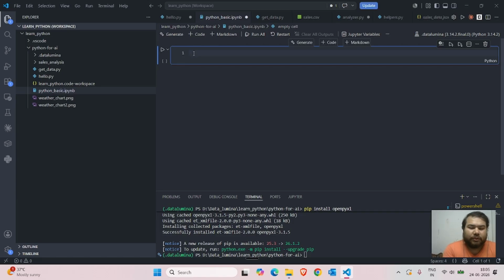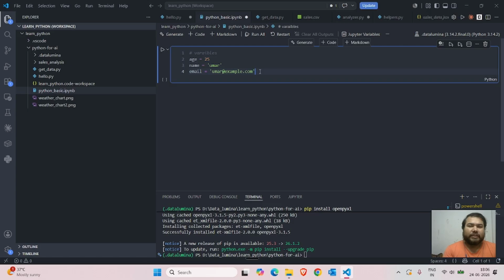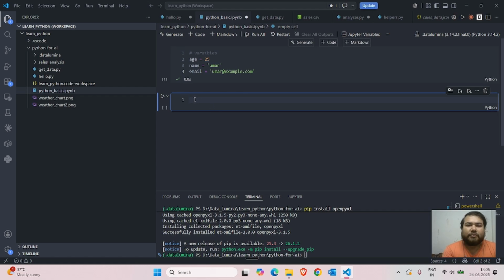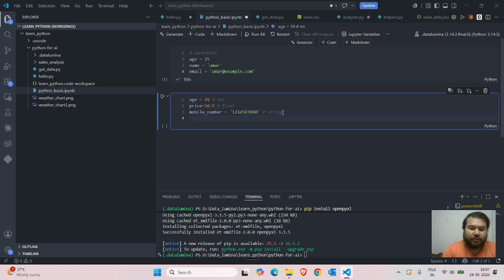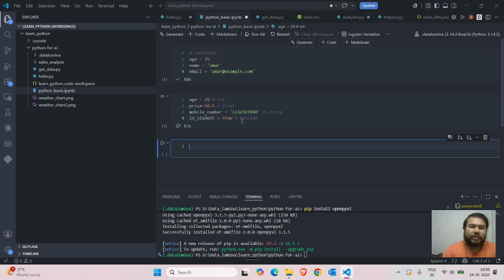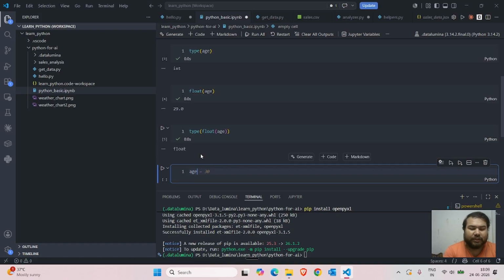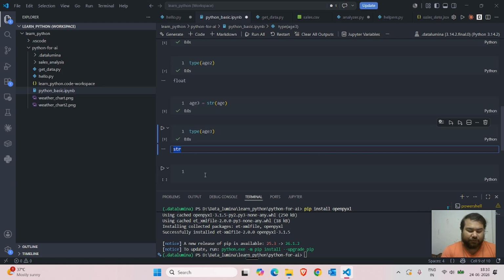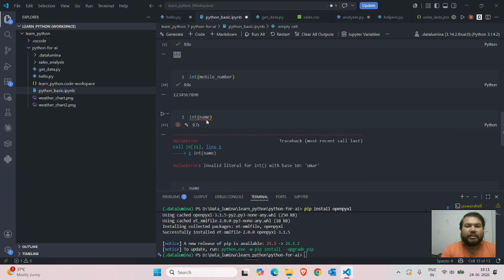Python for Beginners #1: Variables, Data Types & Type Conversion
In this video, you'll learn the fundamentals of Python variables and data types — the building blocks every Python program is built on.

What you'll learn:
- What variables are and how Python handles dynamic typing
- Core data types: int, float, str, bool
- How to check a variable's type using type()
- Type conversion (casting): int(), float(), str(), bool() and when each is needed
- Common type conversion errors and how to debug them

This is part of a Python fundamentals series for beginners — whether you're starting programming for the first time or coming from another language and need a quick Python refresher.